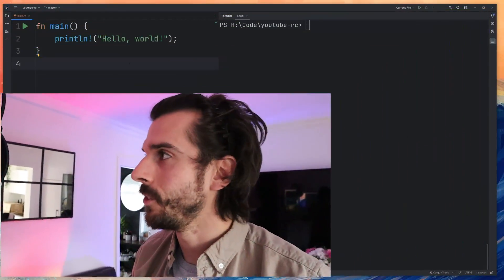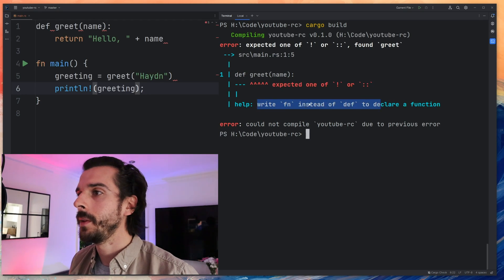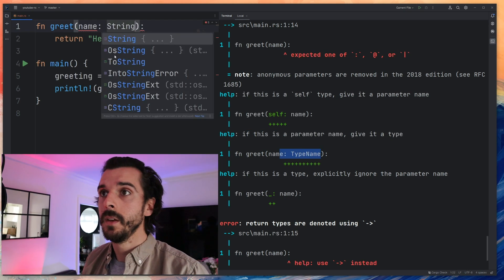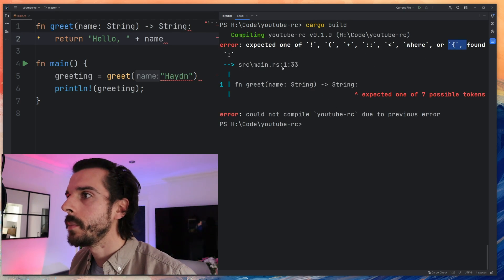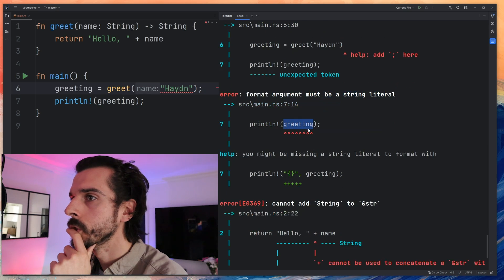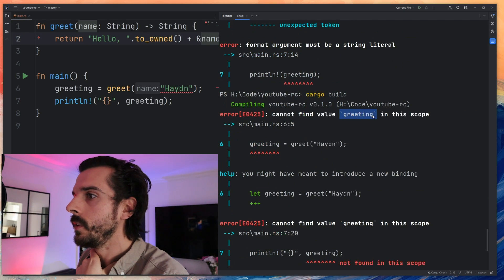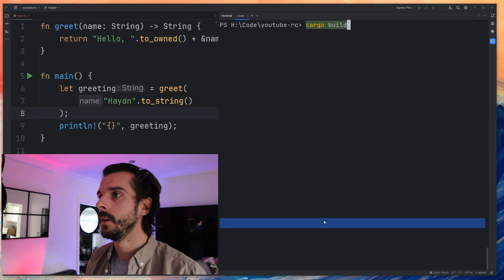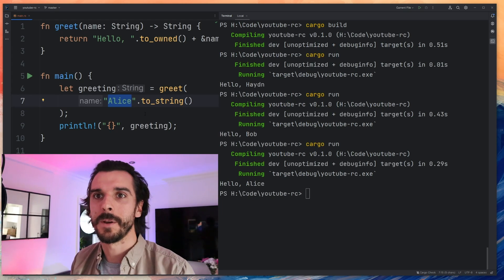Why I've Fallen In Love with Rust's Compiler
Hey everyone!

In this video, I show you why I love the Rust complier by writing Python code into it and it tells me how to convert it into valid Rust.

### 📚Recommended Books 📚###

1. Crack The Coding Interview
2. Grokking Algorithms
3. Clean Code
4. Show Your Work!

### 👨🏻‍💻 Social Media 👨🏻‍💻###

### 💻My Gear 💻###

Image: Flaticon.com